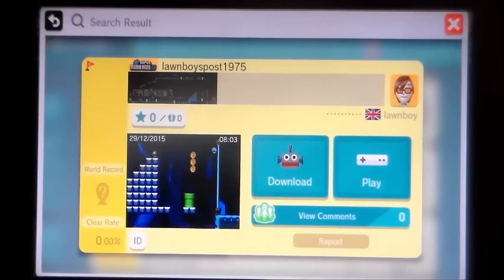Mario Maker The Lawnboy Level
My second attempt at making a Mario level, I thought I'd ase it around my name! :)

Level code is:-

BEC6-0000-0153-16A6